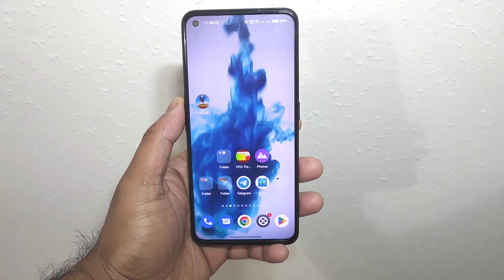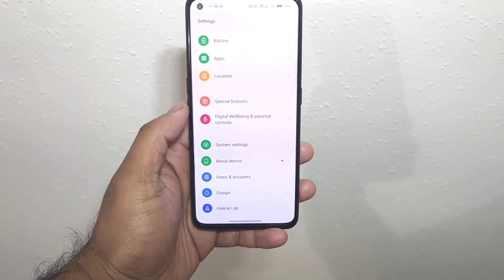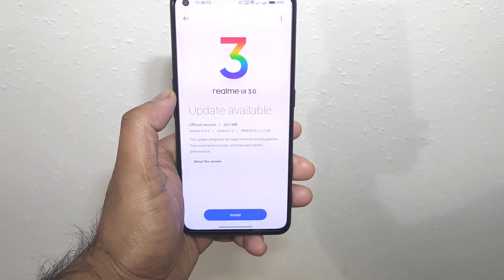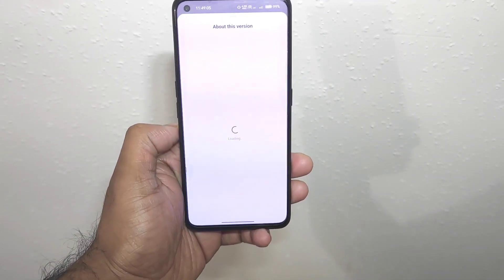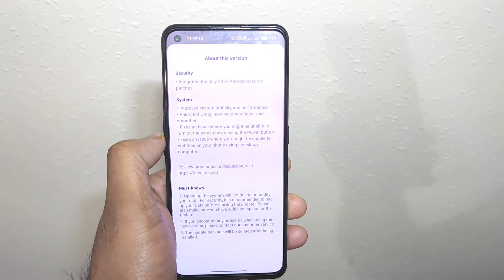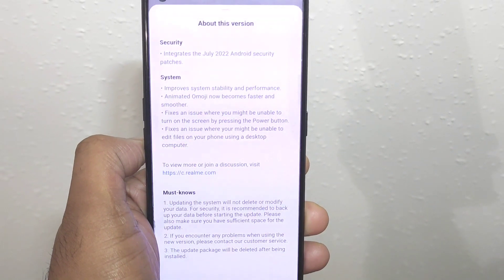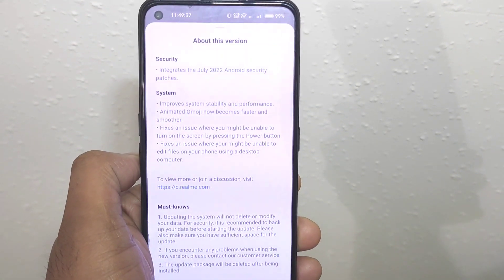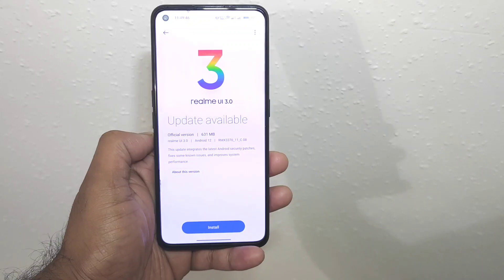Realme GT Neo 2 Software Update Size & features issues fixed or not 🔥🔥🔥